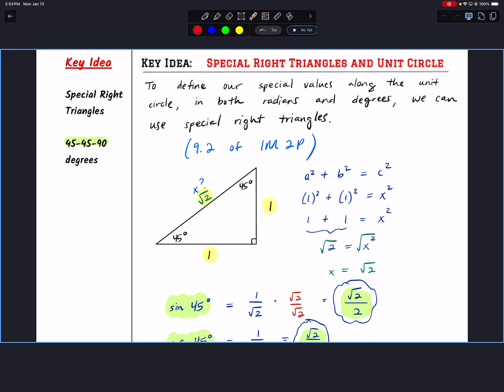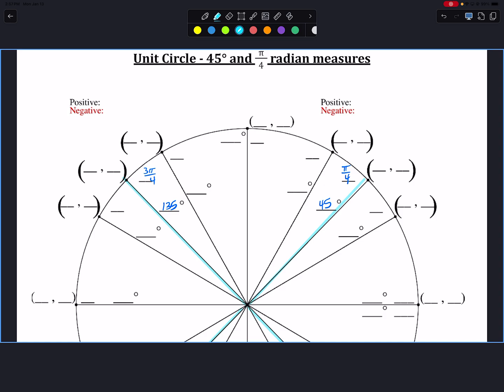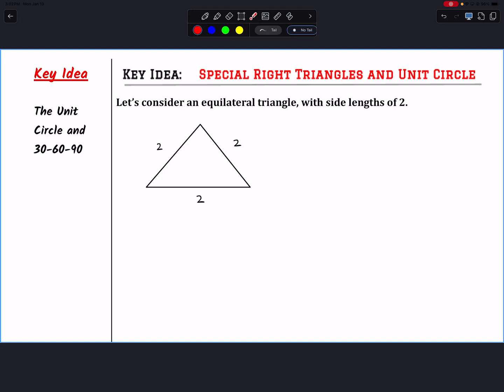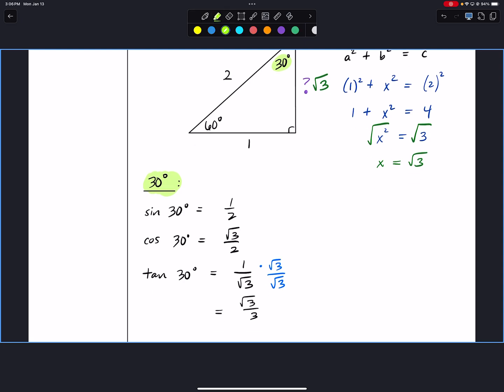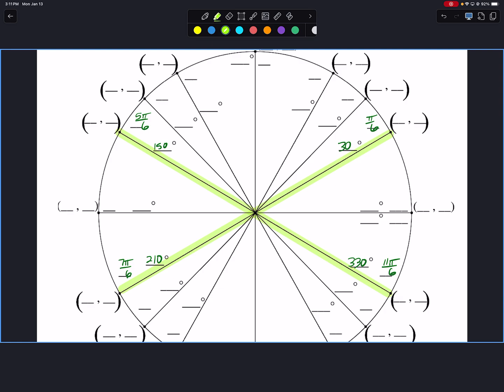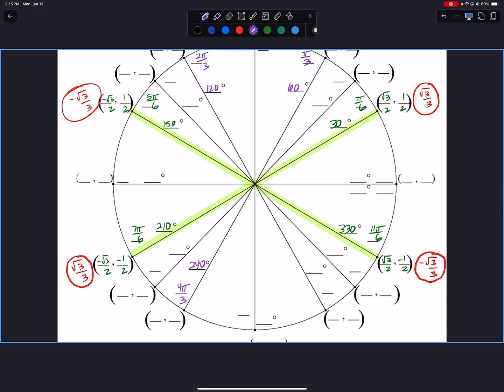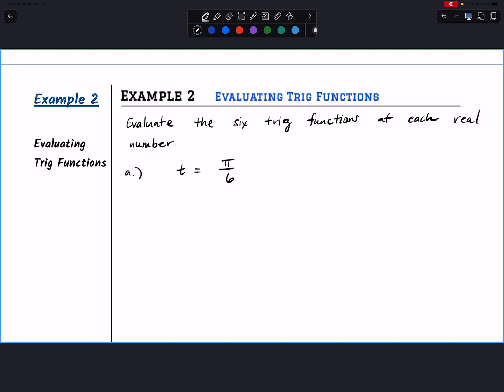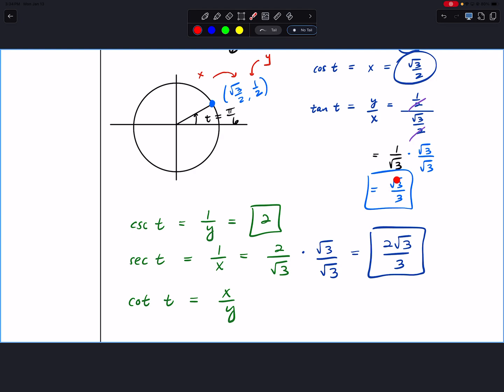PreCal - 4.2 - Trig Functions- The Unit Circle - Day 2